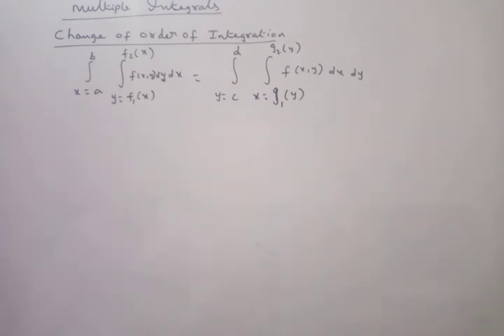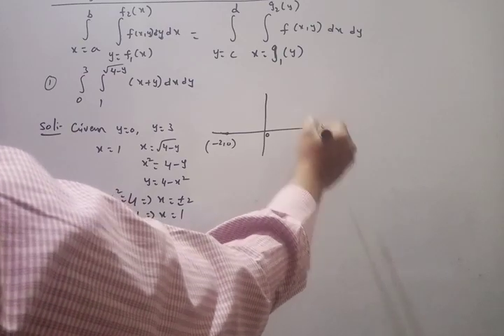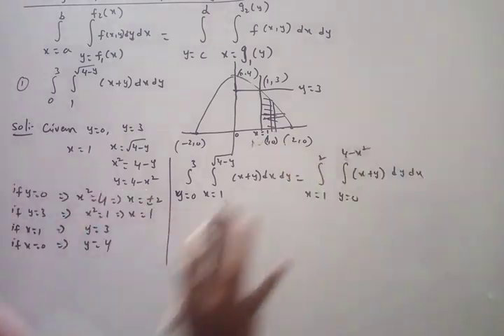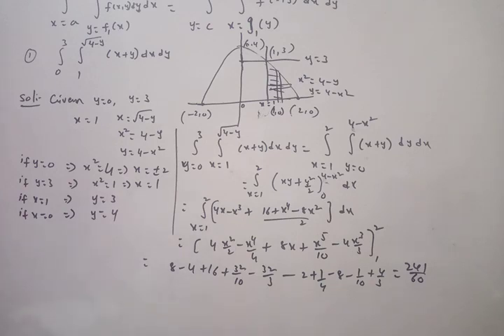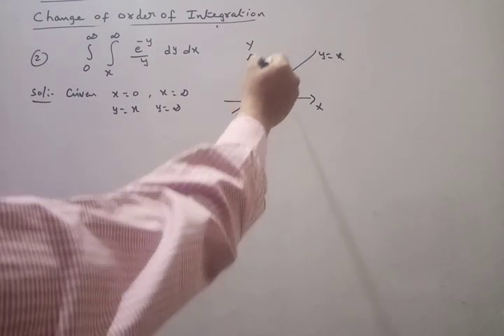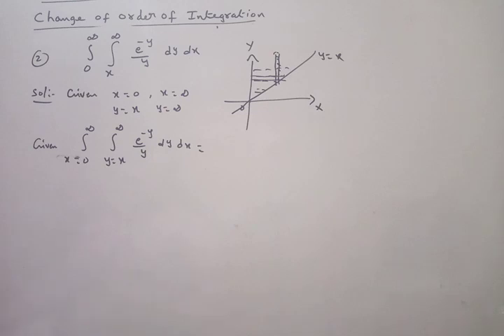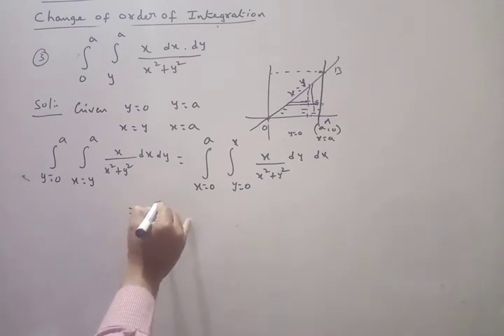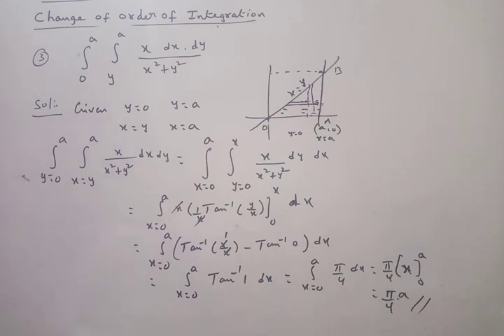Change of Order of Integration | Multiple Integrals| M- I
UNIT - MULTI VARIABLE CALCULUS ( INTEGRATION)

TOPIC - CHANGE OF ORDER OF INTEGRATION